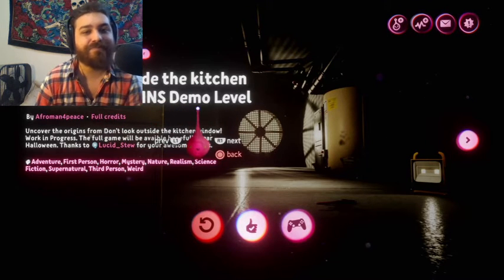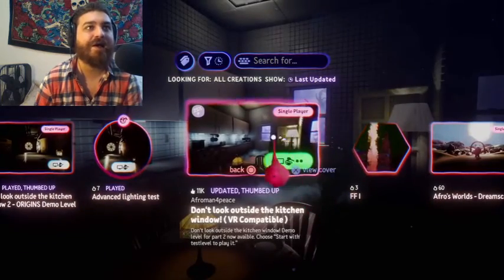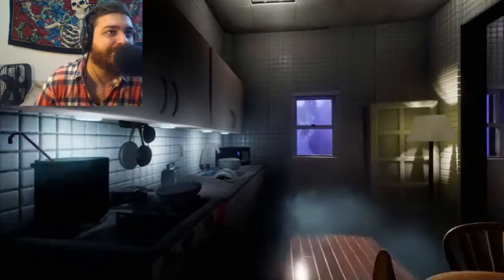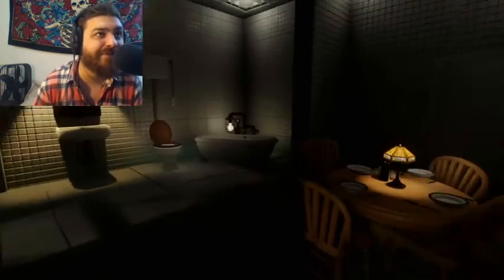Don't Look Outside The Kitchen Window 1&2 (Dreams)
Today In Dreams were playing "Don't Look Outside The Kitchen Window 1&2" puzzle horror games that your gunna wanna see!